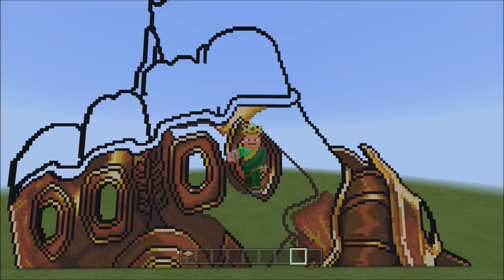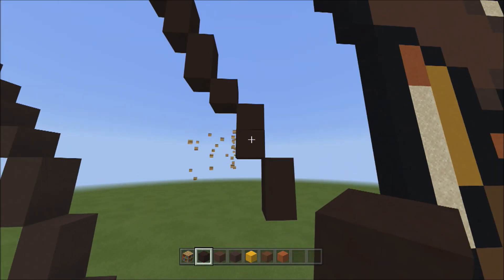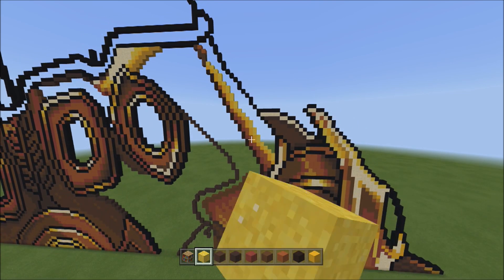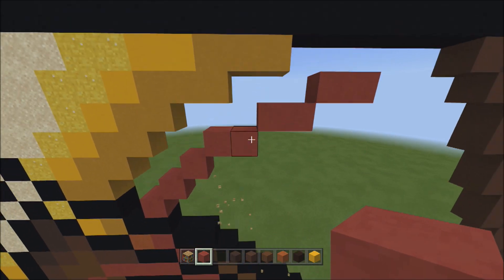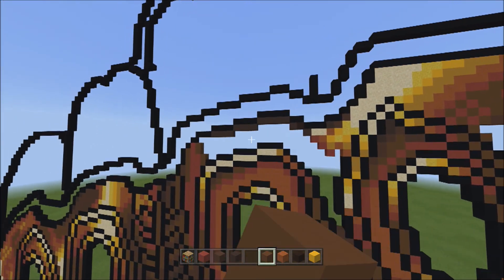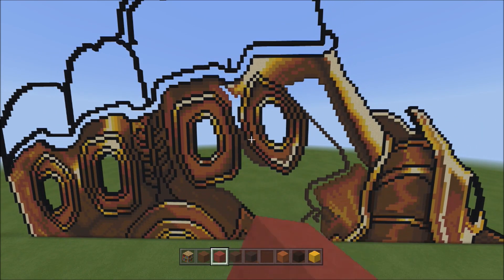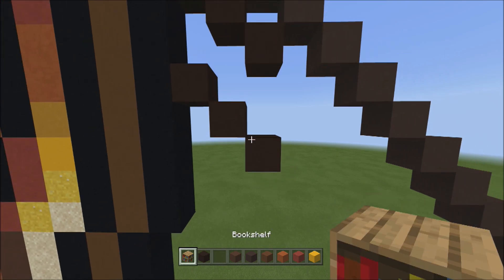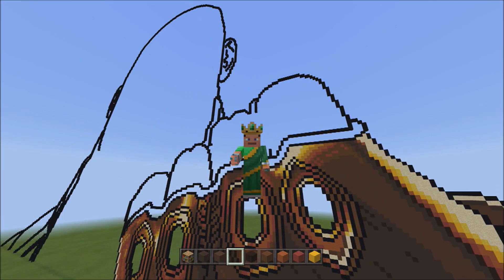Minecraft Pixel Art Tutorial - Thanos Part 11